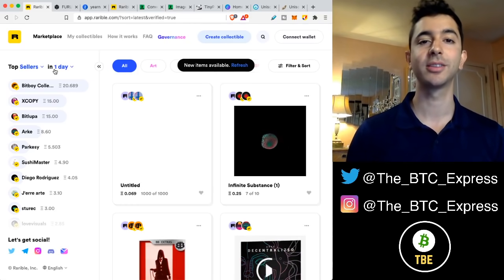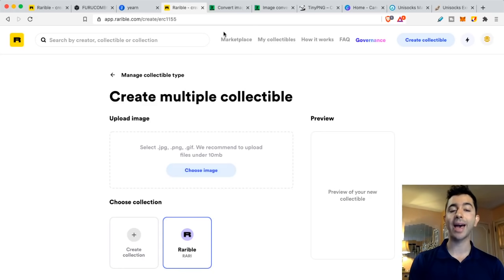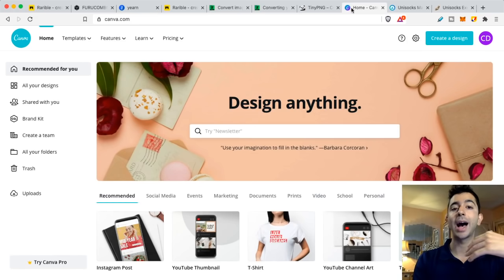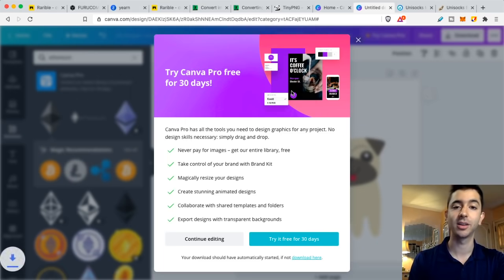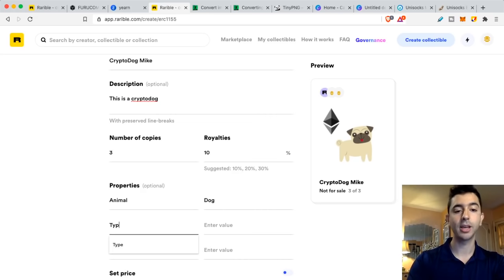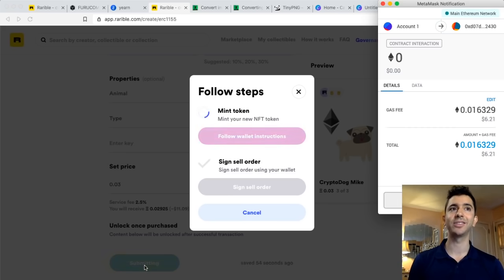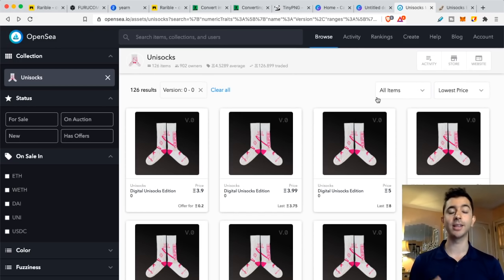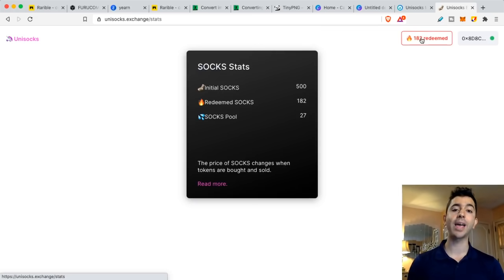How To Create NFT Art With No Coding Experience Using Rarible!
Creating a non-fungible token (NFT) usually requires coding experience. However, by using Rarible, anyone can create NFT art without any developer experience. Complex blockchain practice such as flash loans and yield farming have been simplified with applications such as Furucombo and Yearn Finance. Now, NFT art has been simplified as well. Once a NFT is created with Rarible, a person will have access to the NFT through their MetaMask wallet, and will have the option to hold or sell their NFT, even on another marketplace such as OpenSea. A potential risk of creating non fungible tokens are the high gas fees paid, which can make a creator unprofitable. There are also NFT tokens that are backed by real world assets, and the owner of the NFT can redeem the asset. A popular example is the Unisocks token which can be redeemed for real world socks! In this video, we will go over how to make a non fungible token (NFT) with no coding experience needed.